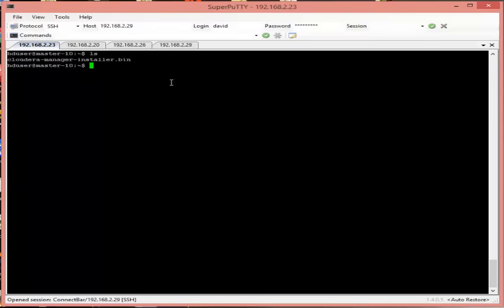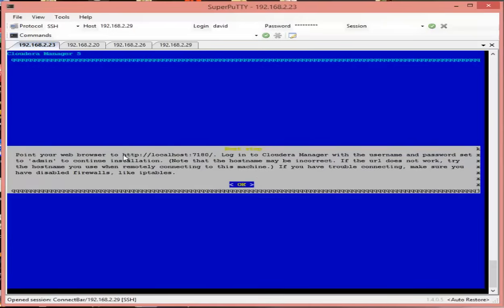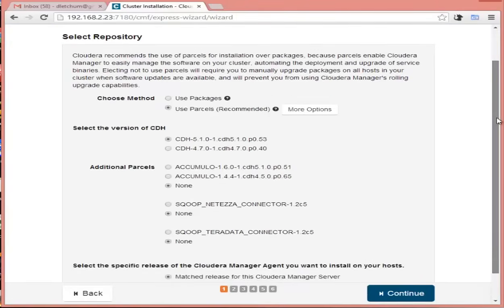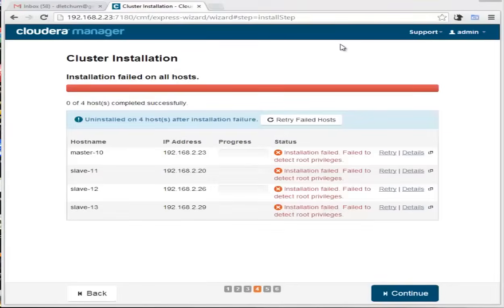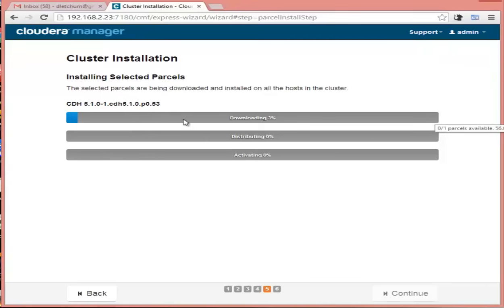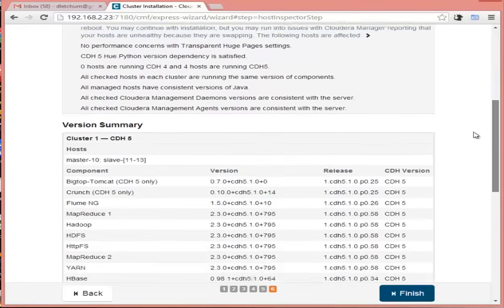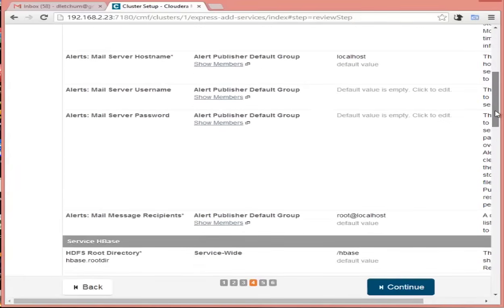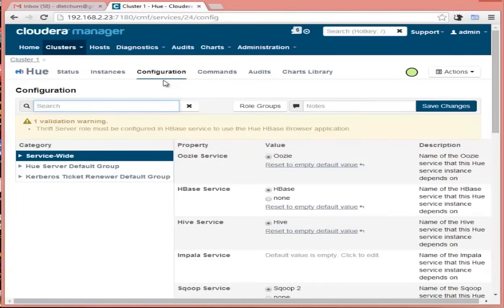Install 4 node hadoop cluster-VMWare-CDH5 -Cloudera Manager-part-2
Install 4 node hadoop cluster on VMWare VMs using CDH5 - Cloudera Manager

 The method you see in this video may not be the best or correct way to set up the CDH5 Cloudera Manager + Hadoop cluster. But this is how it worked for me. Also the audio/video sync has a bit of a lag as well. But watching the video a couple of times or pausing it in between while watching would help.  Hope it will be some starting point for someone.

The VMWare 5.5.0 system runs runs on HP xw8400 workstation with 32GB RAM. The VMs in the cluster are configured with 8GB for the master namenode and 5GB each for the datanodes. Ubuntu Linux 12.04 LTS is the operating system used in the VMs.